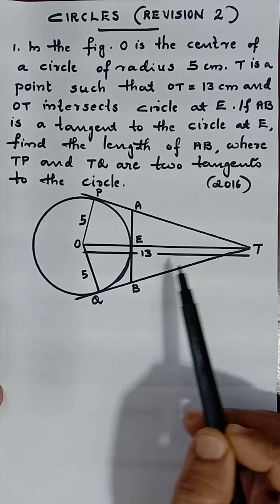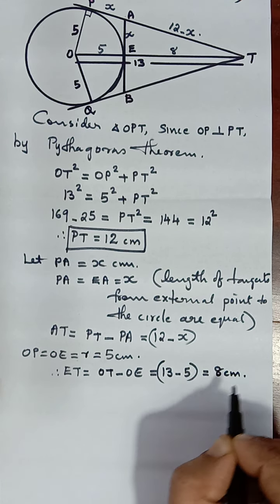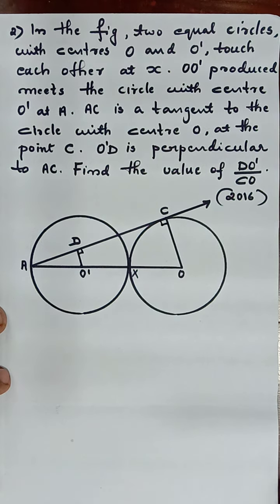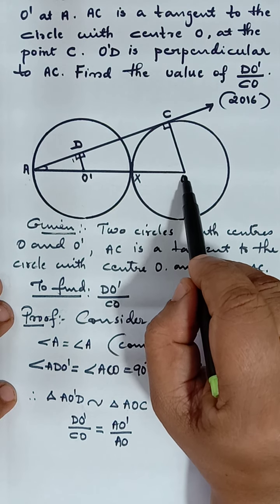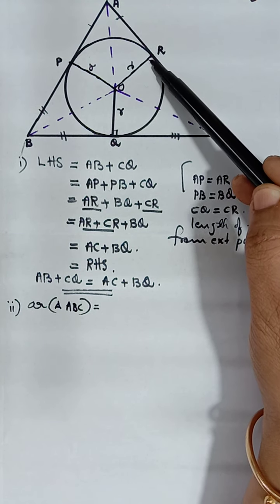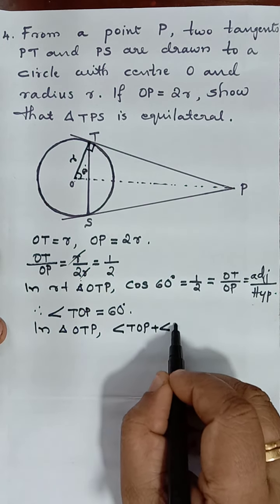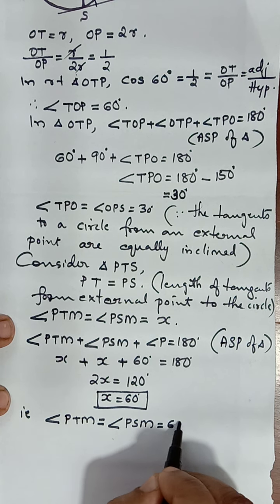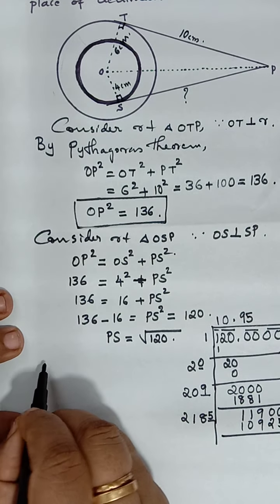CLASS X I CBSE I NCERT I CIRCLES (REVISION )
PREVIOUS YEARS QUESTIONS ON CIRCLES